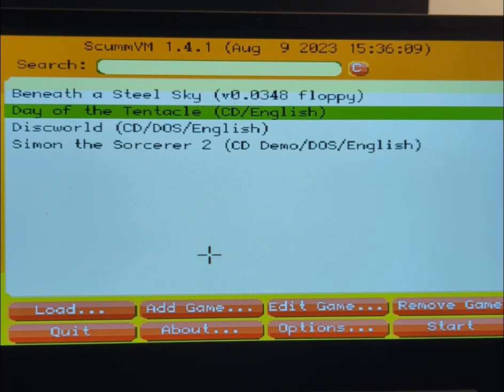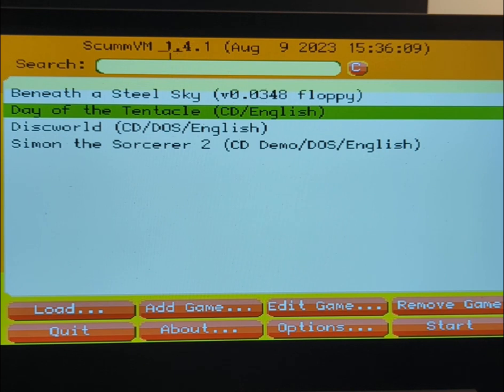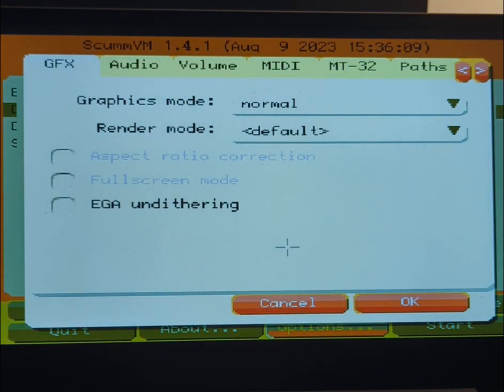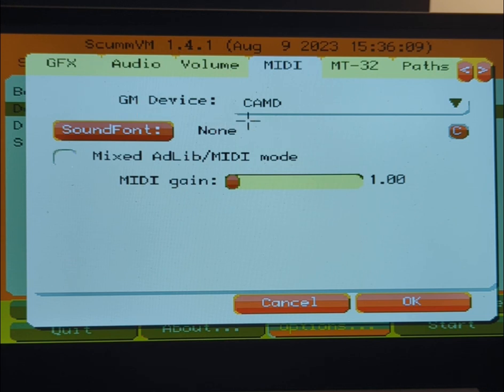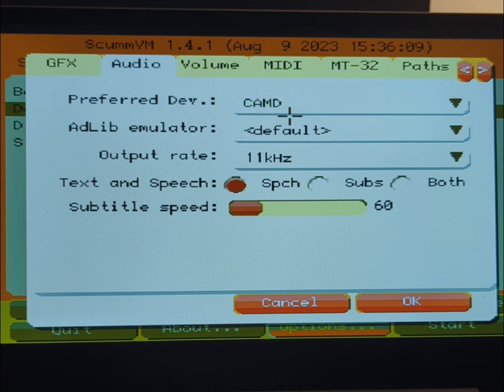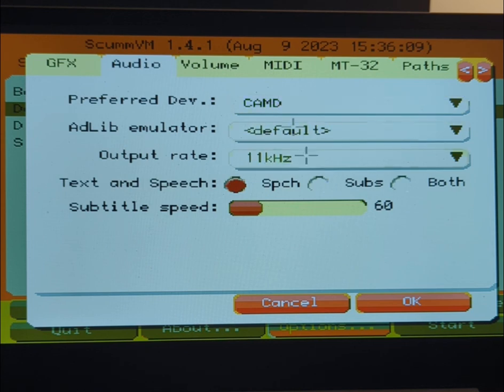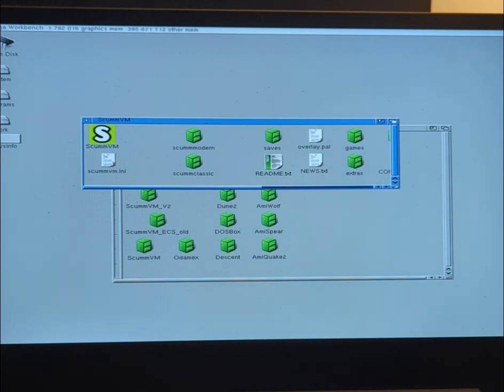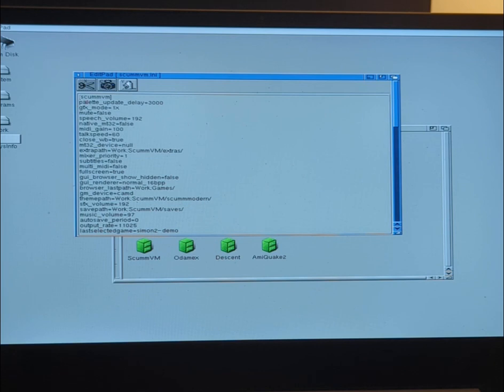Amiga ScummVM OCS/ECS 020/030 - v1.4.1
ScummVM v1.4.1 OCS/ECS port to Amiga 68k using real-time 8 bit to 6 bit color conversion.

Requirements:

1) An Amiga with EHB support (64 color mode).
2) A fast 68020 processor.
3) 32MB of RAM.
4) AHI installed and configured (see links section below).
5) CAMD library installed and configured for native MIDI playback (see links
   section below).
6) The original games (or demos).